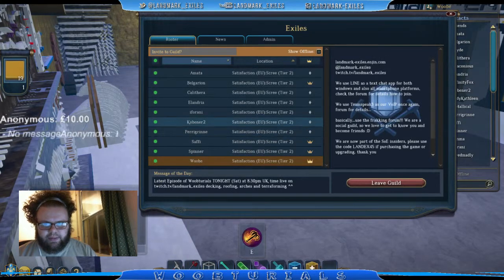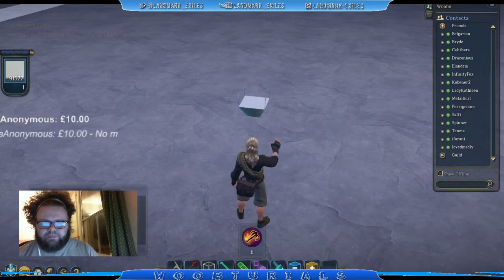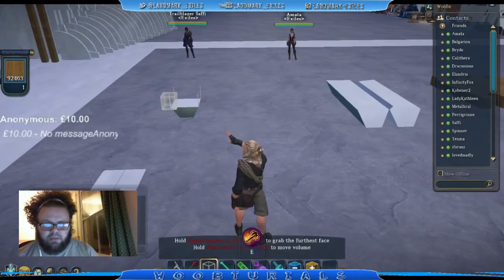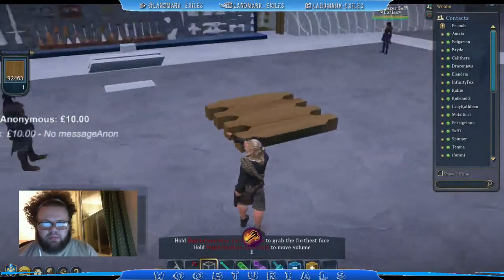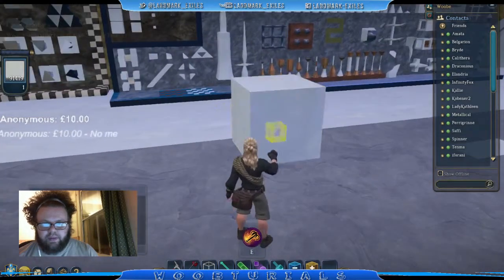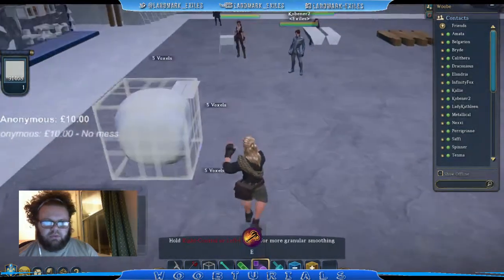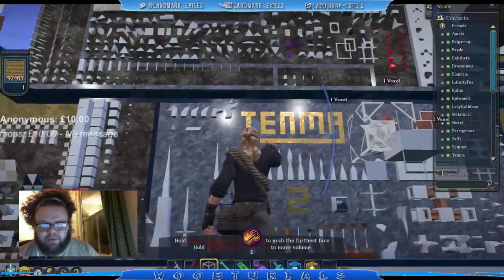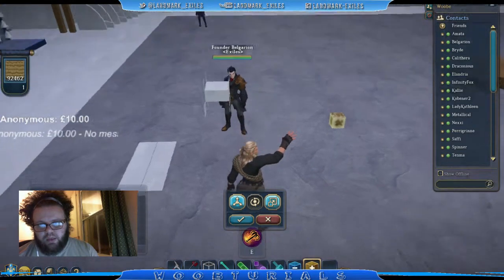Landmark - Building TipS & Claim Tours w/ Woobe - 1 / 5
Some Landmark building tips including, brydes roofing technique, arches, terraforming, decking and lattices.